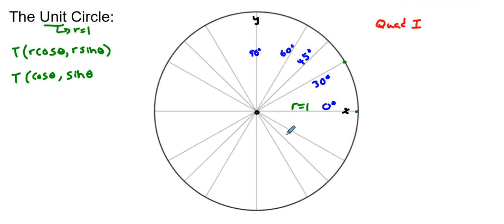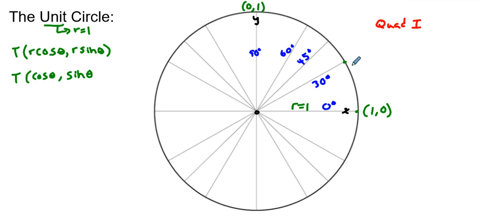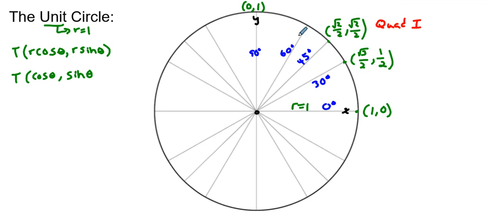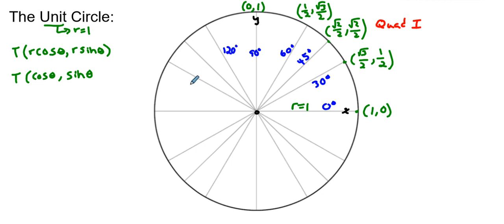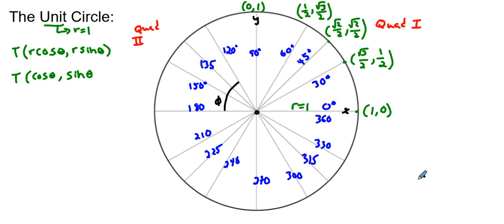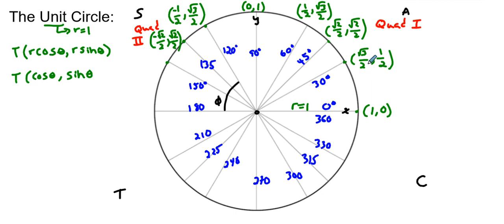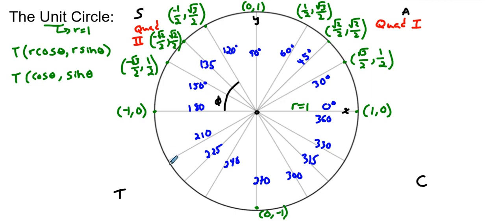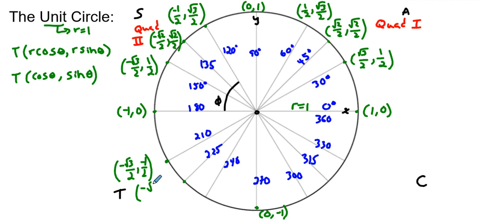The Unit Circle: Angles and Coordinates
This video completes the angles and coordinates on the unit circle.